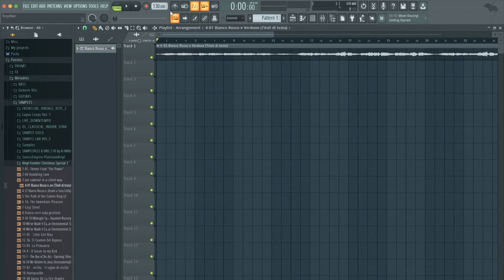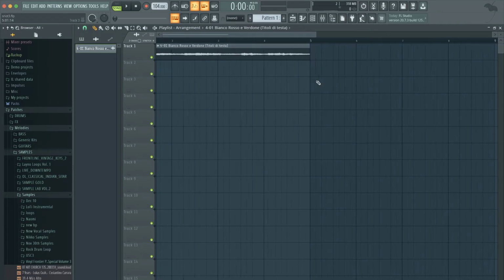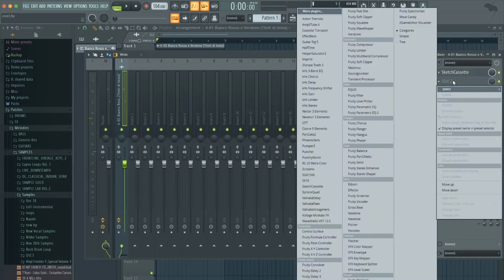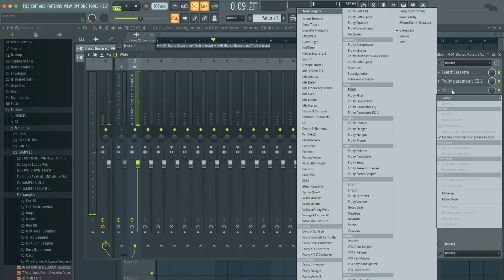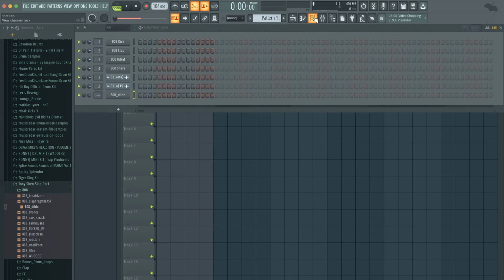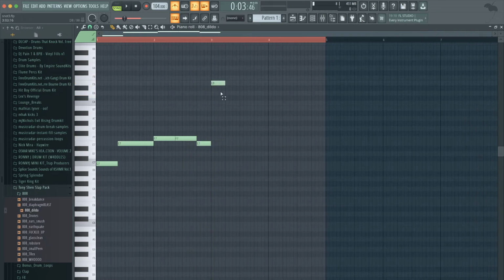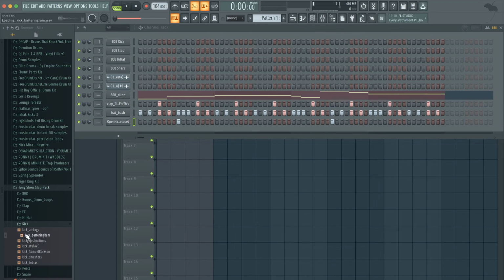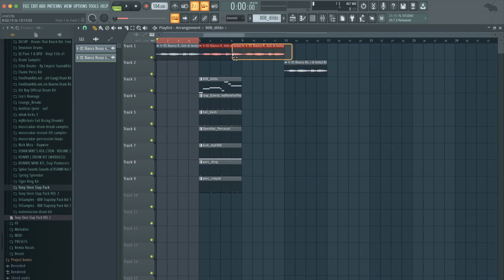How To Make A $NOT Type Beat in FL Studio With A FIRE SAMPLE! | *Using FREE/ Stock Plugins Only*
Today, I show you how to make a $NOT Type Beat using a fire sample and free/stock plugins that are easily accessible!

Timestamps:
Intro - 0:00
Preview the sample - 1:11
Loop the sample - 1:42
Mix the sample - 4:33
Adding another sample layer - 6:56
Mixing 2nd layer - 7:56
808 Melody - 9:34
Other drums - 14:09
Mix the drums - 16:18
Arrange the beat - 16:59
Preview the beat - 18:45